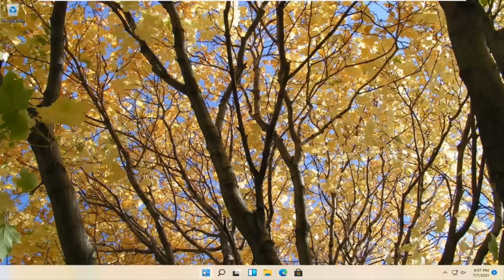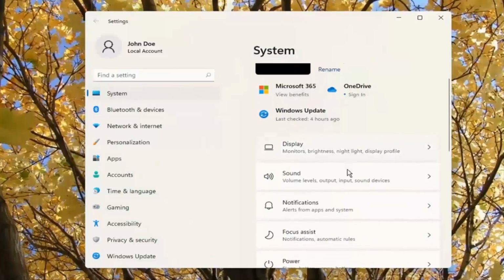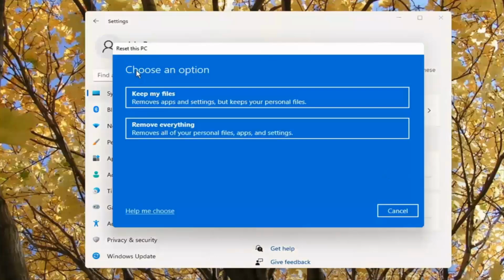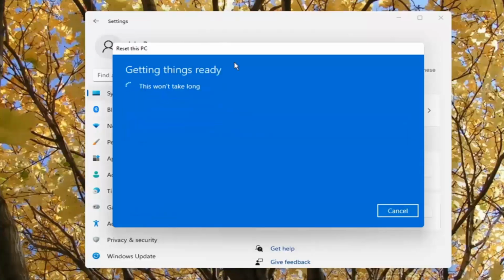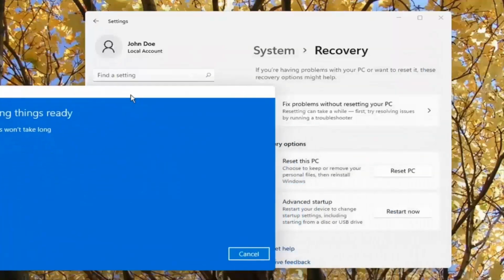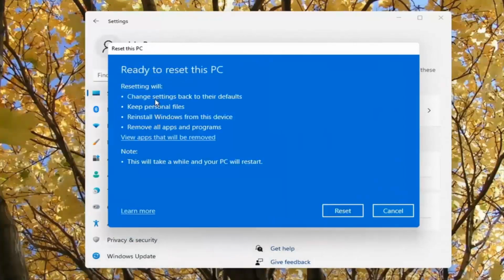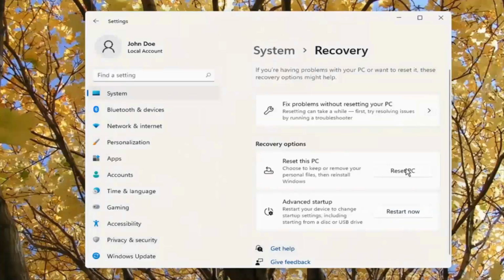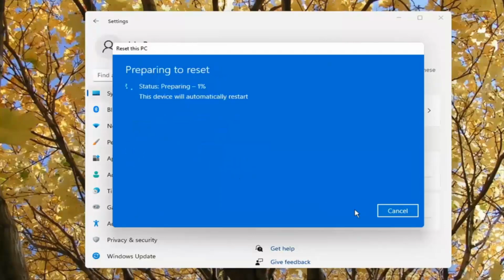How To Factory Reset Toshiba Excite Write [Walkthrough]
If you're searching for how to factory reset a Toshiba Excite Write, this video provides a clear overview of the topic and why users may consider resetting their device. It covers common situations such as software issues, performance concerns, and general tablet maintenance. The tutorial is designed for Toshiba Excite Write owners looking for reliable troubleshooting information. It focuses on the overall topic without explaining the repair process itself.

This Toshiba Excite Write walkthrough is intended for viewers researching factory reset information and tablet support. It highlights the purpose of a factory reset and why it is commonly searched by users experiencing different device concerns. The video provides helpful context while keeping the focus on the overall topic rather than specific repair instructions. It serves as a useful resource for anyone looking to learn more about Toshiba Excite Write troubleshooting and device maintenance.